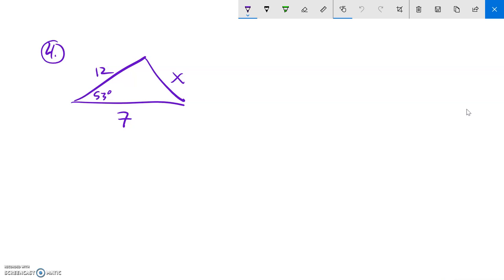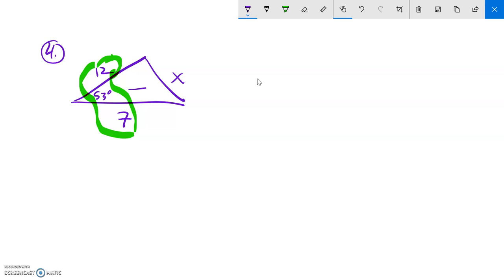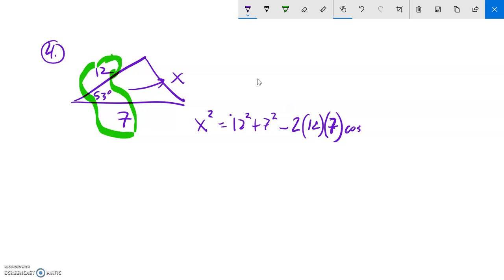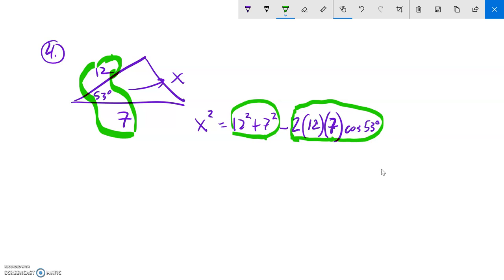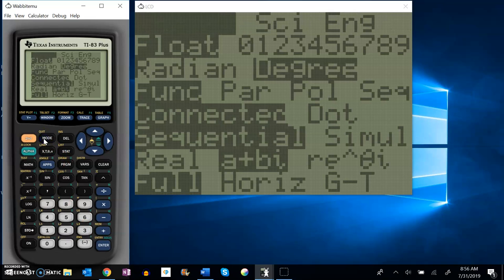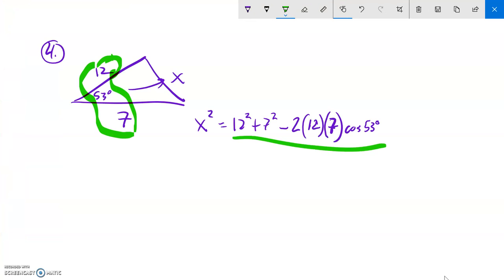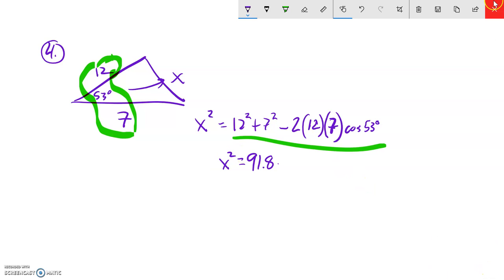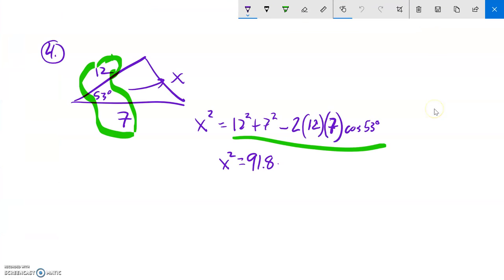m142 final practice 04